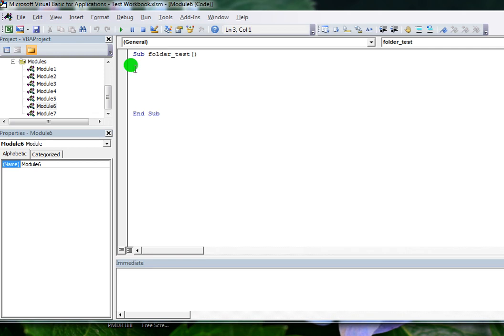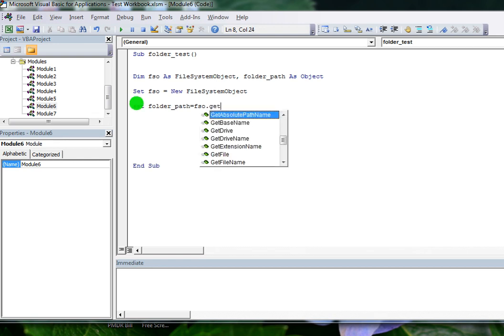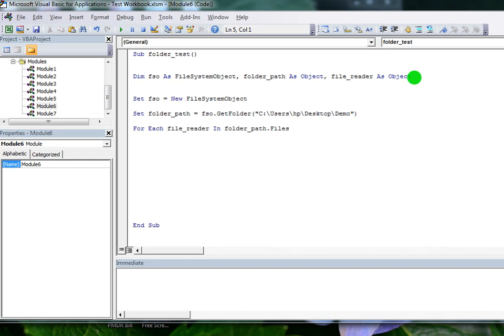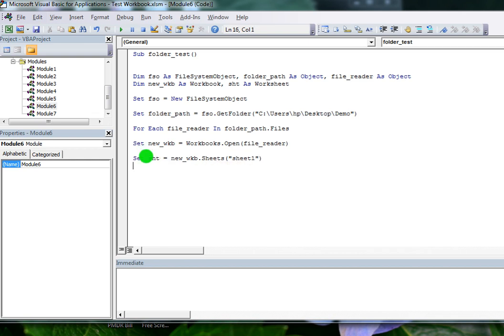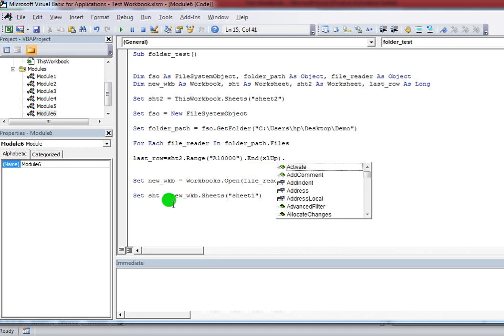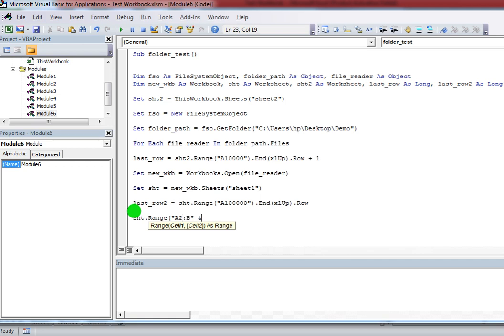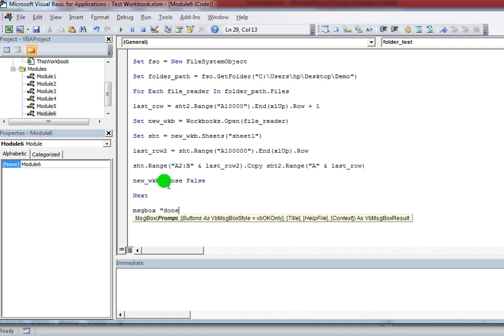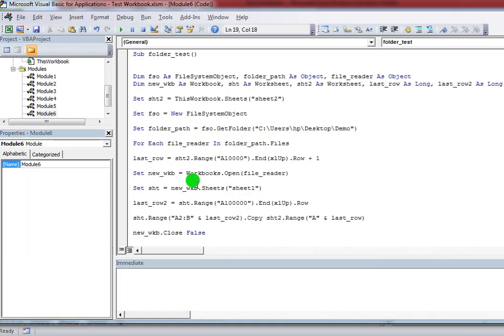VBA code to consolidate the data from multiples workbooks and save into one workbook (compiler)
#Get the data from multiple workbook and save into one workbook#consolidate data in workbook from multiple workbook in Excel VBA#how to get pull or save the data in workbook from multiple workbook in Excel VBA##